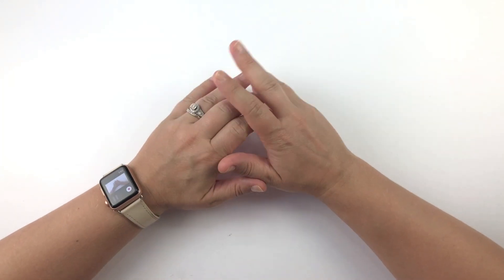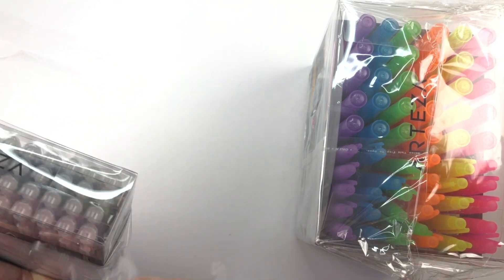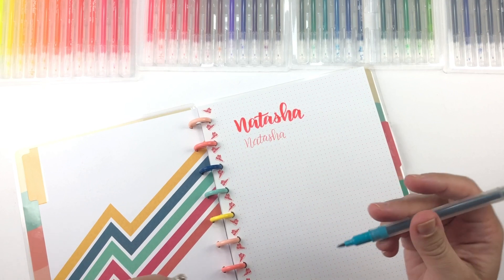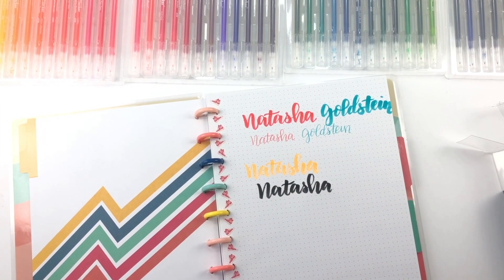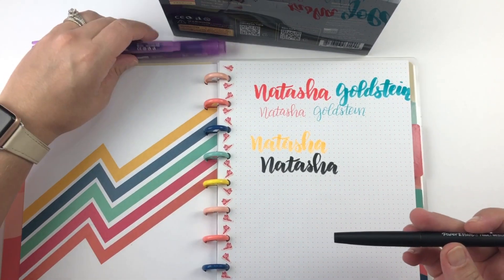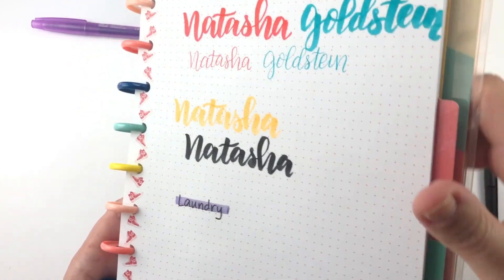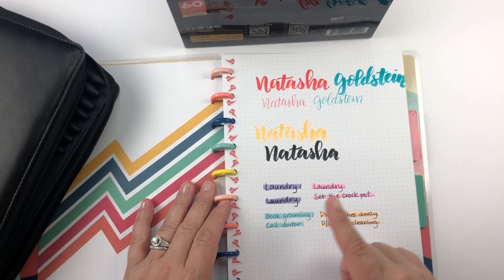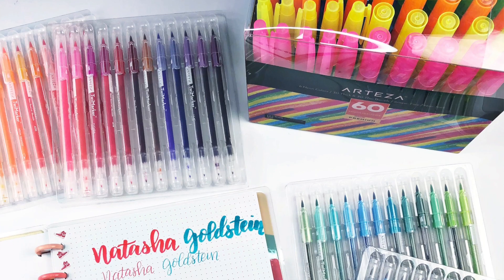Hand lettering and color testing my new Arteza TwiMarkers and Highlighters!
In this video I am unboxing some supplies sent to me from Arteza!

The notebook used in this video is a classic sized Happy Notes by The Happy Planner

My YouTube Equipment:
Ring Light
Overhead Phone Holder
Lighting Kit